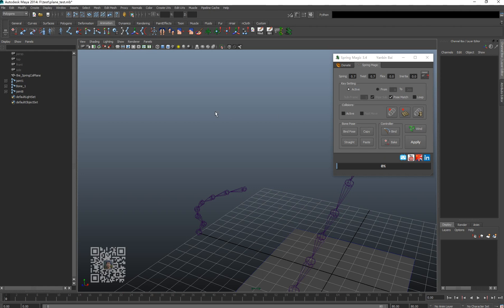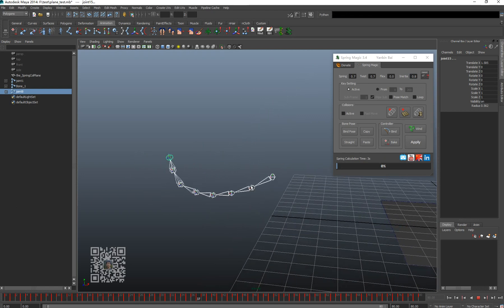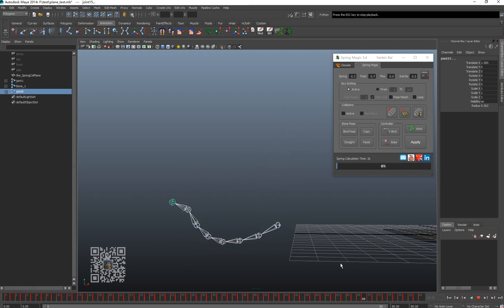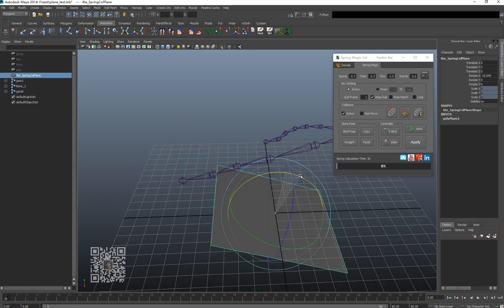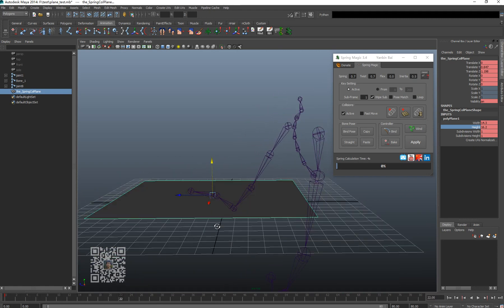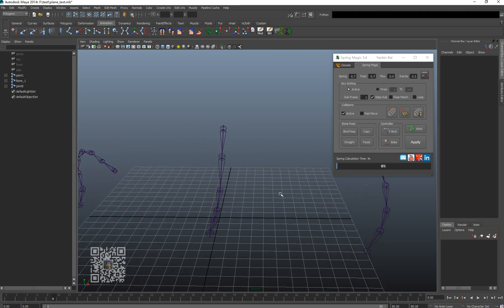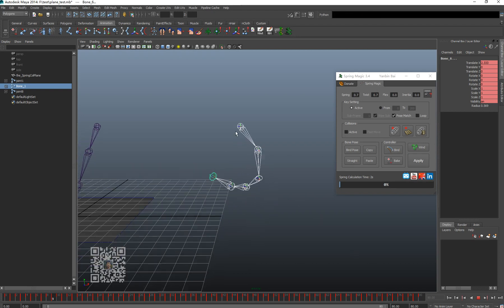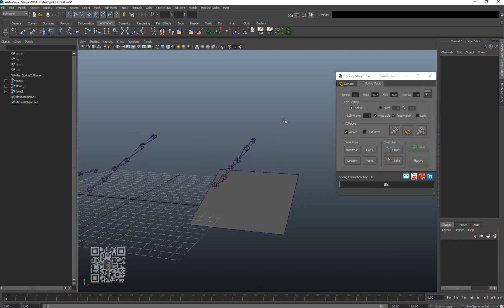Spring Magic Tutorial: Inertia, Pose Match, Plane Collision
This video shows the new features of Spring Magic 3.4
Inertia: make bone chain has weight result
Pose Match: make result try match with exists keyframe pose
Plane Collision: bone chain can collide with a re-sizeable plane